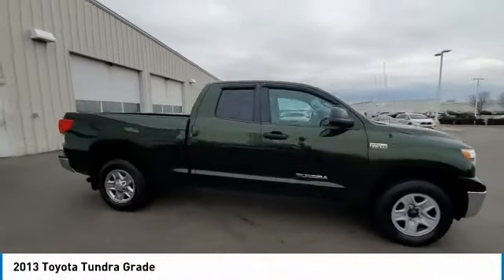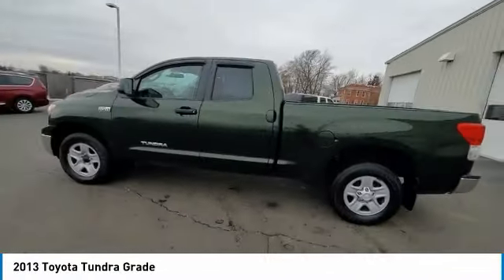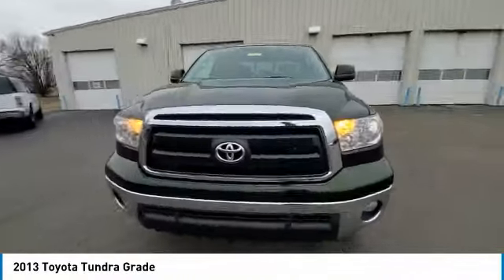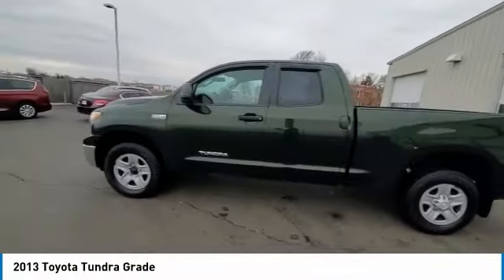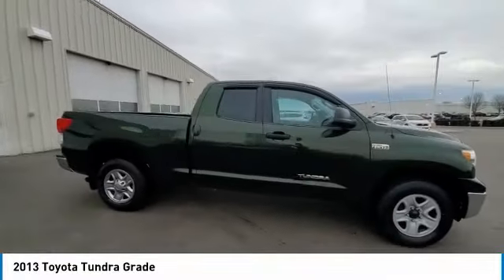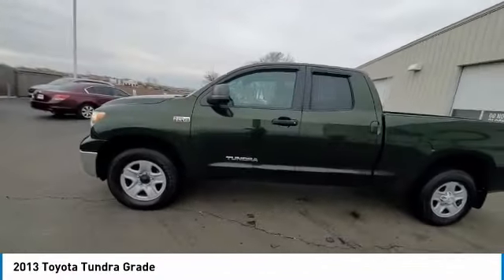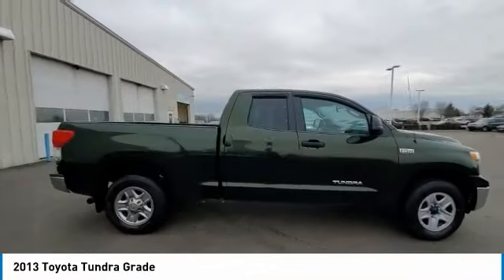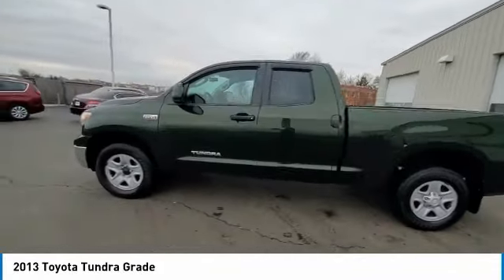2013 Toyota Tundra Marysville, Dublin, Delaware, Worthington, Marion, OH DX290971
Spruce Mica Used 2013 Toyota Tundra available in Marysville, Ohio at
2013 TOYOTA TUNDRA Marysville, OH
Stock# DX290971

Honda Marysville
640 colemans Crossing Blvd

*DESIRABLE FEATURES:* LOW MILES, CLEAN CARFAX, 4WD, ONLY 2 OWNERS, TOW PKG, REMOTE ENTRY, MULTI-ZONE AC.

With only 36,907 miles this 2013 Toyota Tundra 4WD Truck is your best buy in Columbus, OH.

*TECHNOLOGY FEATURES:* This 2013 Toyota Tundra 4WD Truck represents one of many of Honda Marysville used vehicles for sale in Columbus, OH and includes: Keyless Entry, Multi-zone Climate Control, Auxiliary Audio Input, Anti Theft System, Steering Wheel Cruise Control, AM/FM Stereo, MP3 Compatible Radio, Outside Temperature Gauge, Single-Disc CD Player

*STOCK# DX290971* Honda Marysville has this 2013 Toyota Tundra 4WD Truck Grade ready for a quick sale today. Don't forget Honda Marysville will buy or trade for your car, truck, SUV, van, motorcycle and/or ATV!

Honda Marysville of Marysville, Dublin, Urbana, Lima, Delaware, Marion, OH. You can also visit us at, 640 Coleman's Blvd Marysville OH, 43040 to check it out in person!

*EXTERIOR OPTIONS:* Whether driving to From New Albany to Westerville, you'll arrive in style with exterior options like: Step Bumper, Front Tow Hooks, Steel Wheels, Chrome Bumper